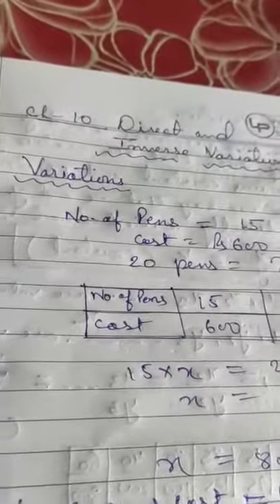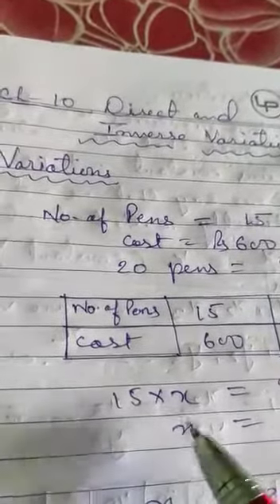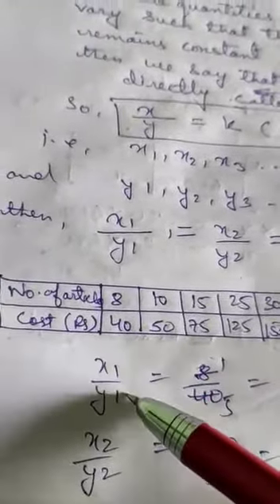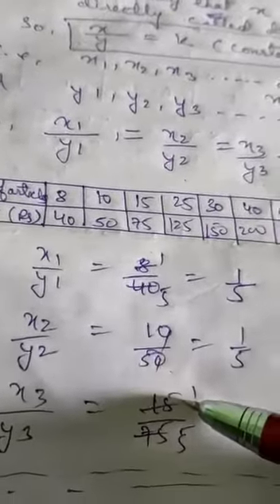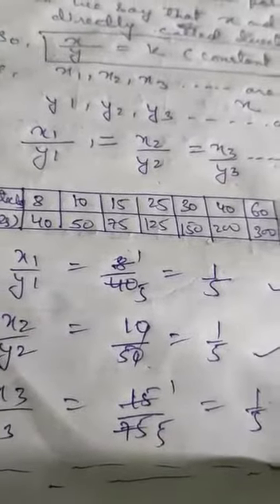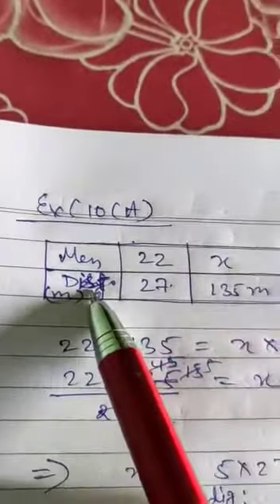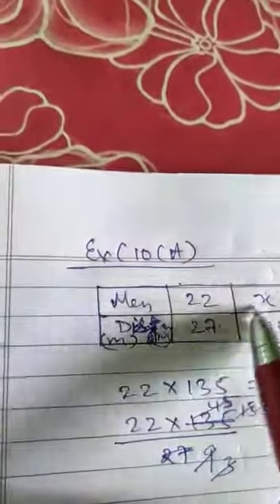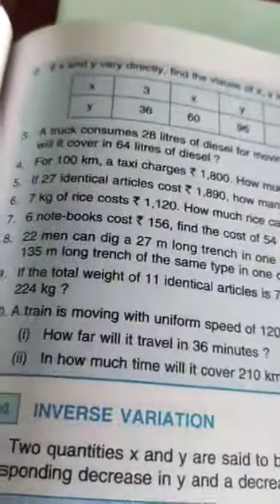Class 8 Maths Chapter 10